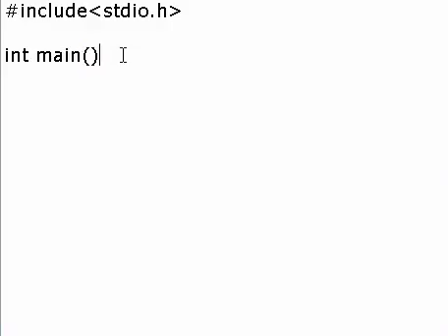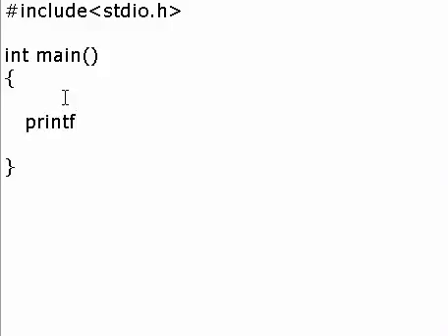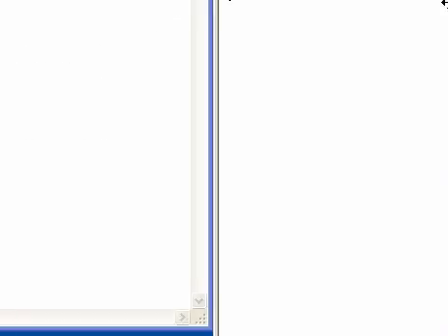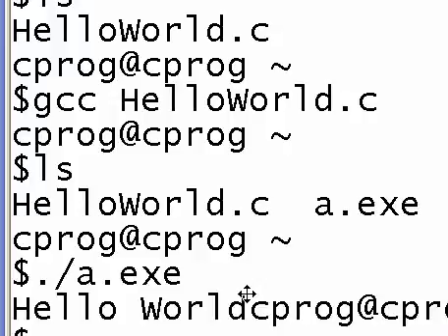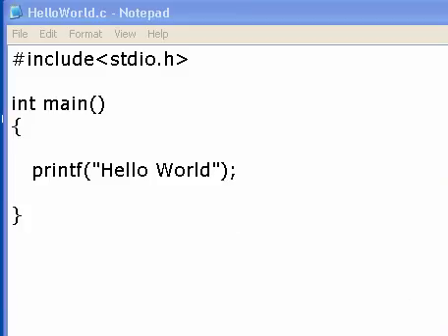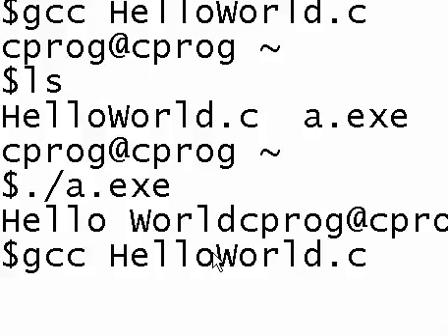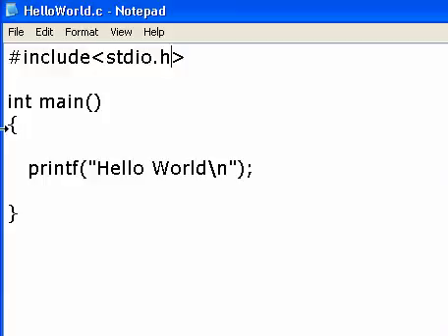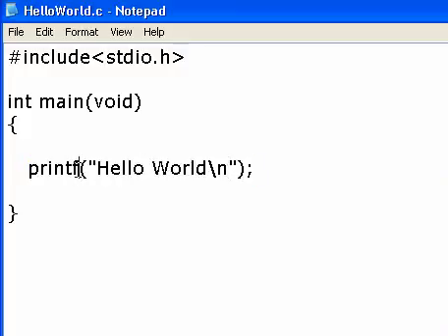Programming in C Lesson 1 1